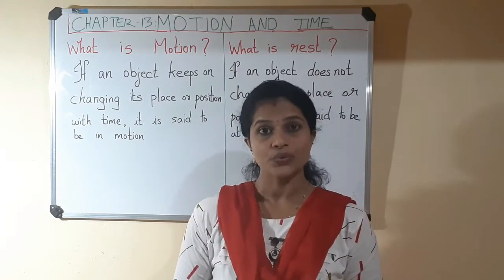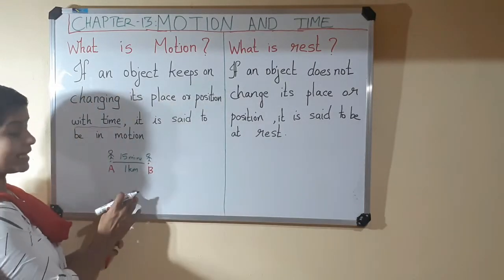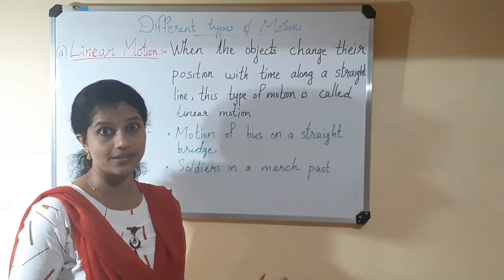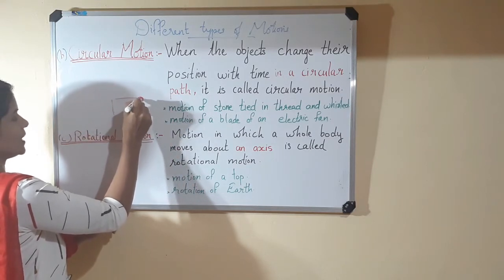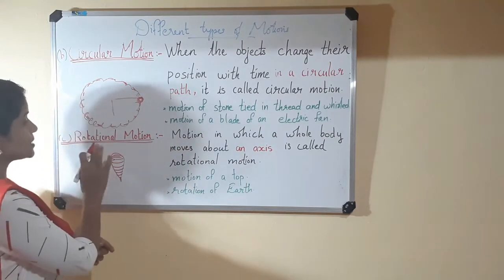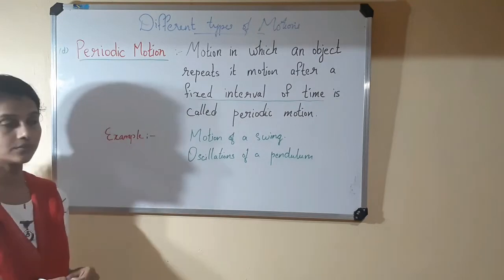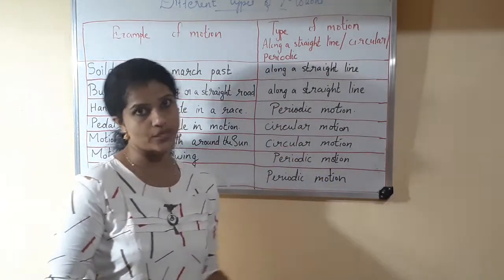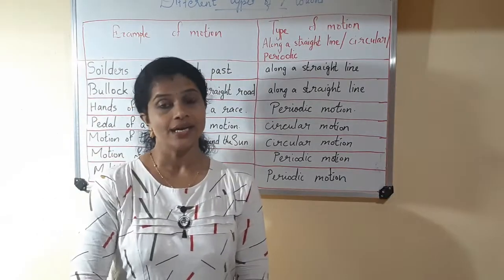Science- MOTION AND TIME-class 07-part-01( What is motion?different types of motions and activity-1)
KENDRIYA VIDYALAYA - CLASS: VII